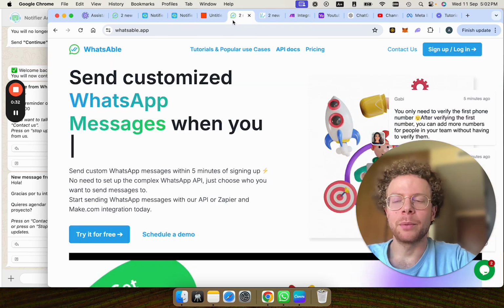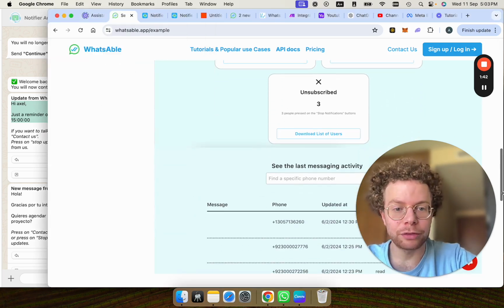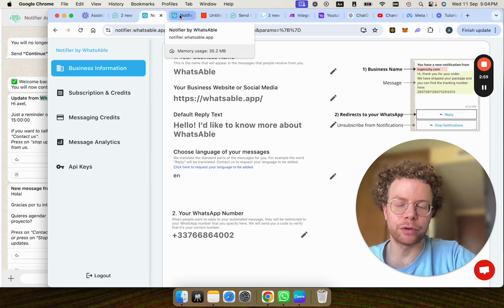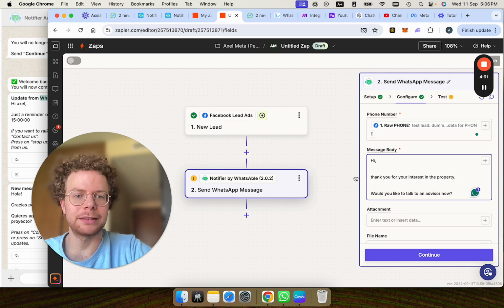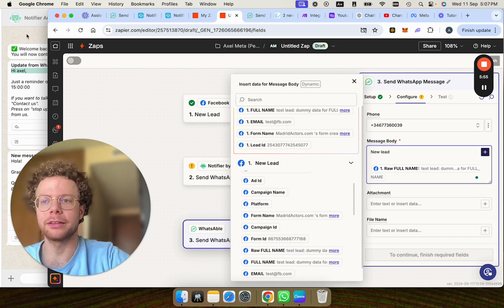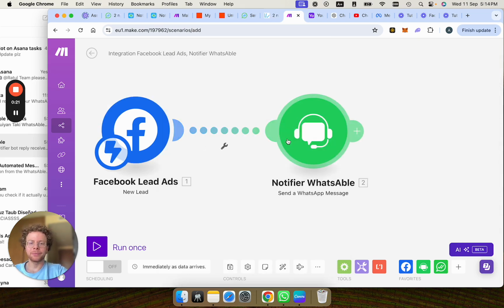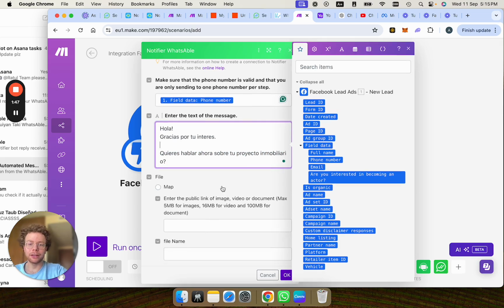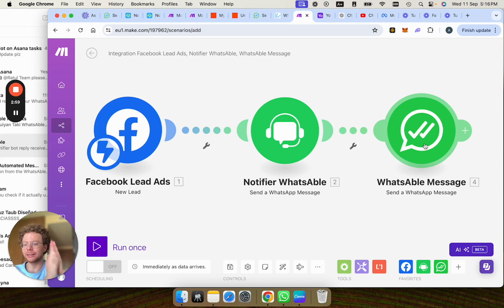Facebook Lead Ads to WhatsApp Automation with Zapier and Make using WhatsAble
In this video, I walk you through the step-by-step process of sending WhatsApp messages automatically to leads generated from your Facebook Lead Ads using the Notifier tool by WhatsAble. You'll learn how to set up an efficient automation system that sends personalized WhatsApp messages to your leads right after they submit a form, ensuring timely and effective communication.

We’ll cover everything from integrating Facebook Lead Ads with Notifier through platforms like Zapier and make.com, to configuring automated messages tailored for each lead. This automation strategy helps streamline your lead management process, saving you time while improving engagement with potential clients.

💡 What You'll Learn:

How to connect Facebook Lead Ads with Notifier by WhatsAble.
Setting up Zapier and make.com to automate WhatsApp messaging.
How to send personalized messages to your leads automatically.
Boosting your lead engagement and management efficiency.
Action Requested: Implement this automation system today to improve your lead management process and boost conversions!

Want me to build it for you or need help? Book a 20min call with me here and I will guide you